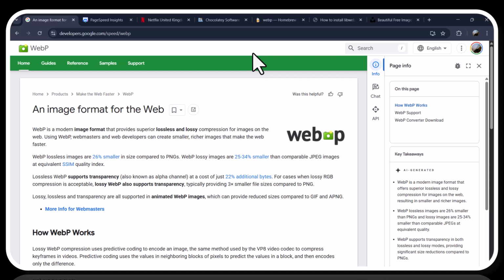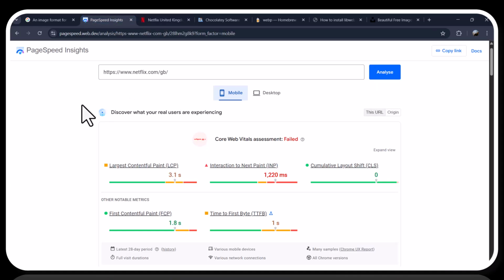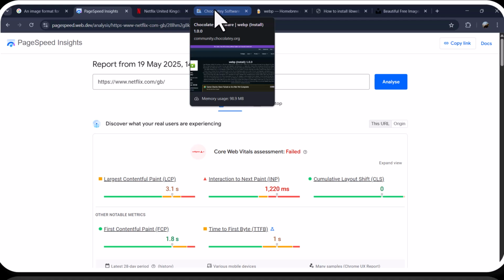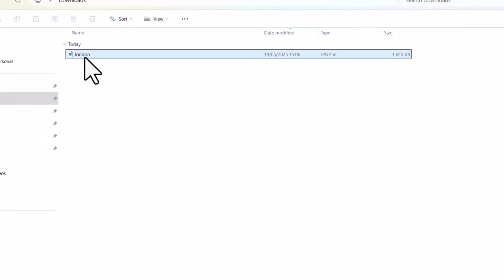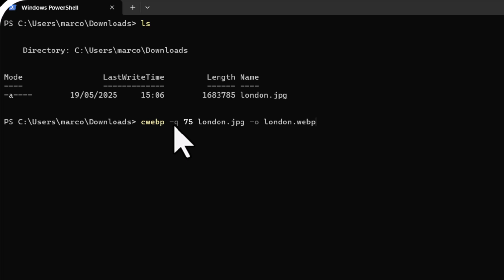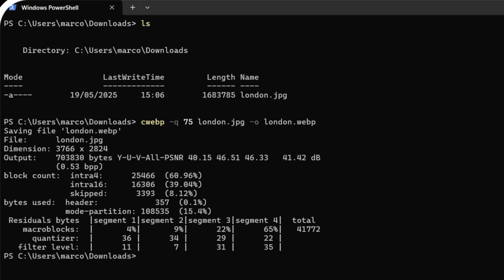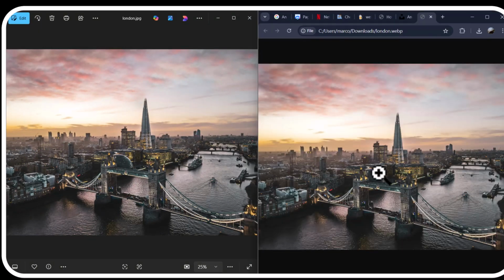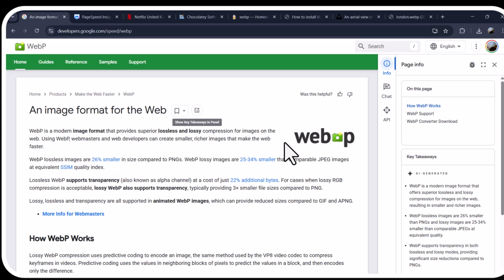How to convert an image to webp format from jpg and png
In this tutorial, I'll show you how to convert your JPG, PNG, and JPEG images to the efficient WebP format. Learn how to use the cwebp tool on Windows, macOS, or Linux to convert these and even other image formats to WebP for better web performance.